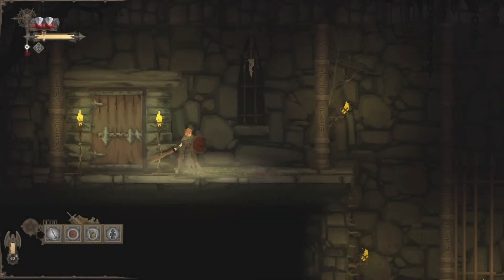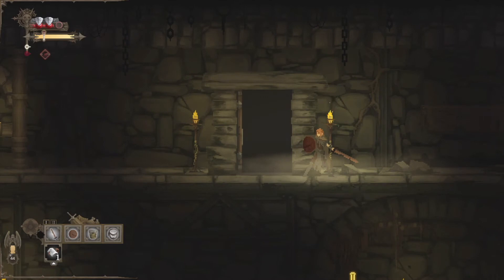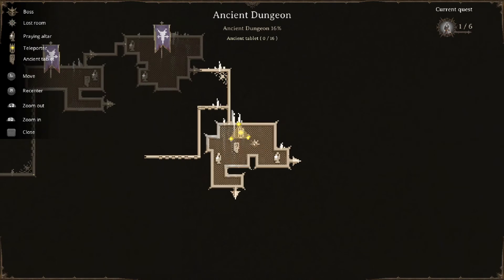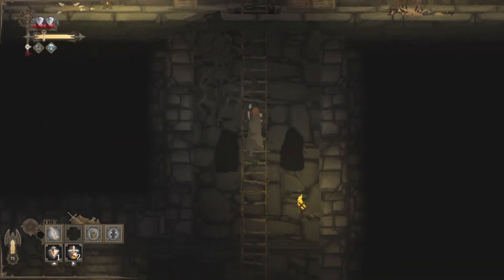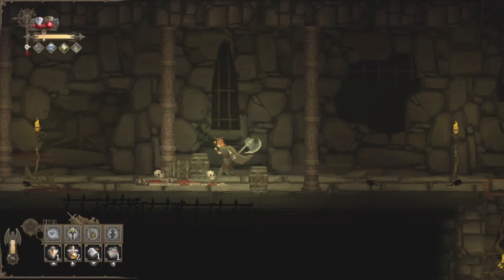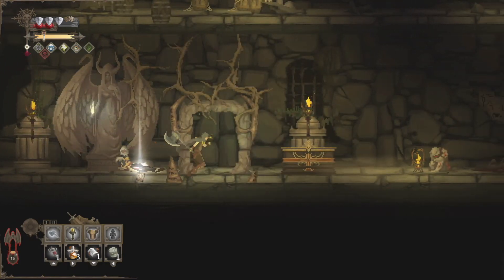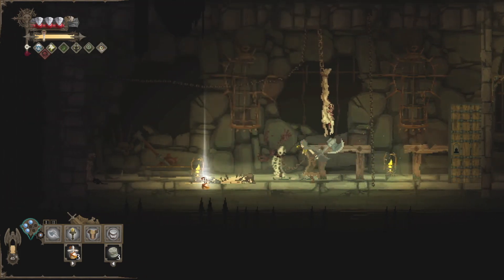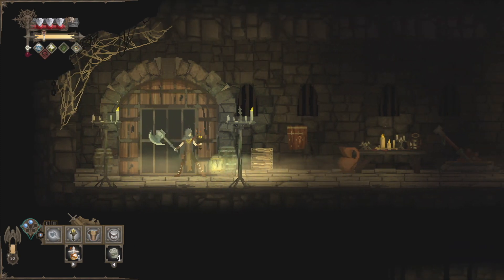Dark Devotion #2 | Quests & Stuff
In episode 2 we complete our first quest, find some more hidden rooms, and dive deeper into the dungeon..

Dark Devotion is an excellent 2D souls-like game that I think is more of a hidden gem right now. I have played through it once before on the Switch, but I want to re-experience this on PS4 and collect some trophies along the way.